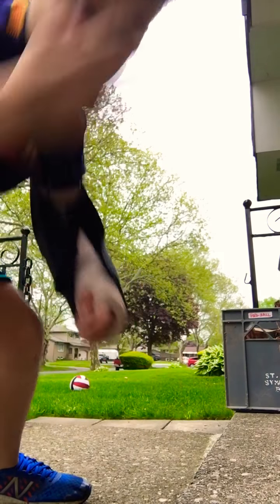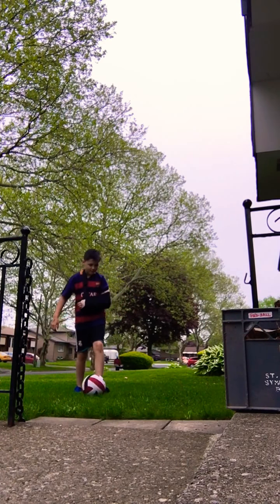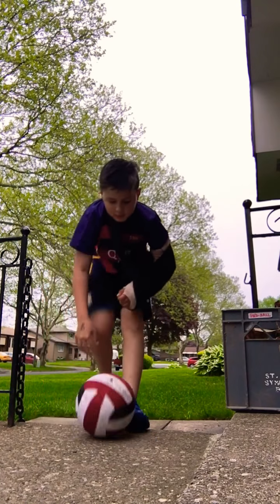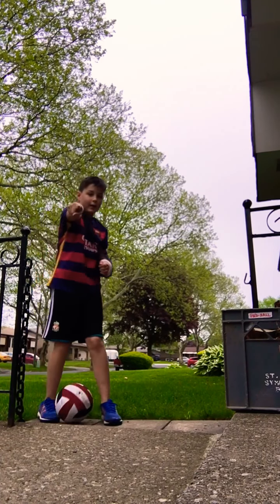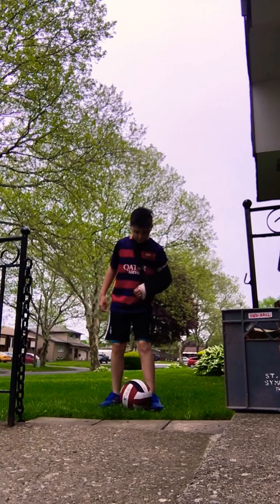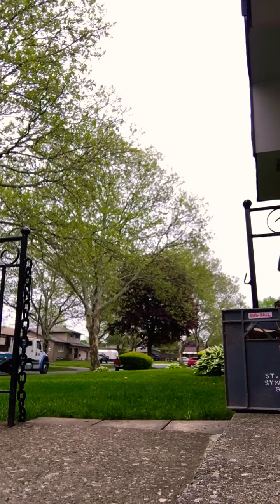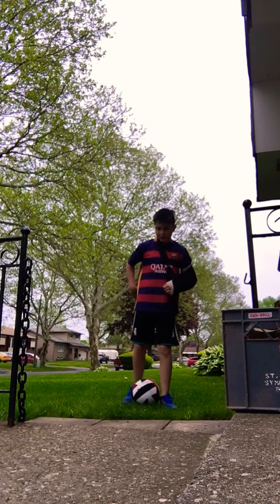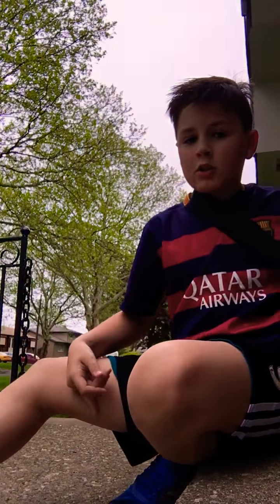Soccer Tricks PT 1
Let me know if u guys want more soccer tricks 🤯🤯🤯🤯🤯🤯🤯🤯🤯🤯🤯🤯🤯🤯🤯🤯🤪